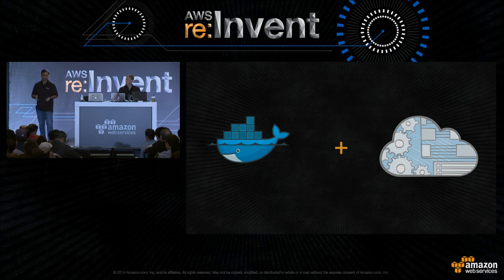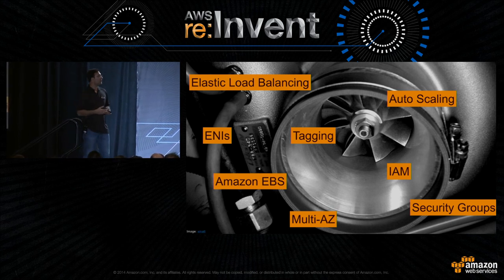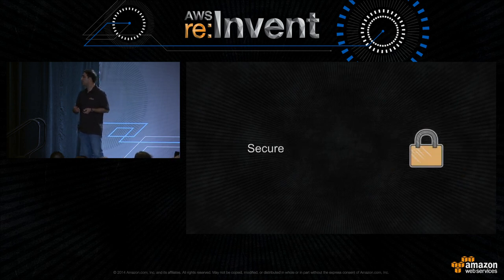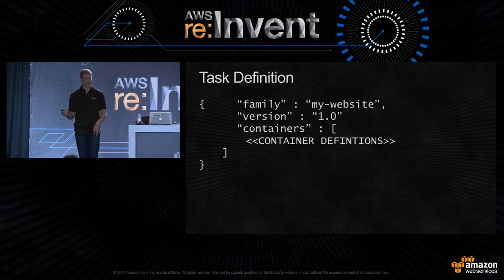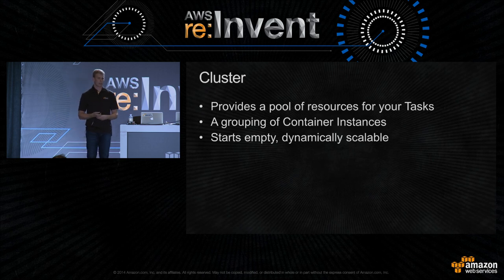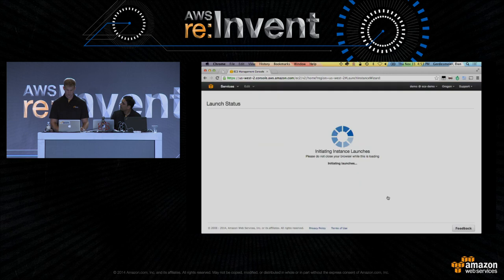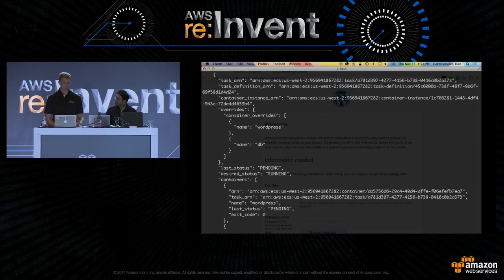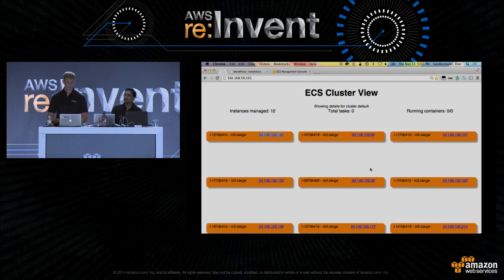AWS re:Invent 2014 | (APP313) NEW LAUNCH: Amazon EC2 Container Service in Action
Container technology, particularly Docker, is all the rage these days.  At AWS, our customers have been running Linux containers at scale for several years, and we are increasingly seeing customers adopt Docker, especially as they build loosely coupled distributed applications.  However, to do so they have to run their own cluster management solutions, deal with configuration management, and manage their containers and associated metadata.  We believe that those capabilities should be a core building block technology, just like EC2. Today, we are announcing the preview of Amazon EC2 Container Service, a new AWS service that makes is easy to run and manage Docker-enabled distributed applications using powerful APIs that allow you to launch and stop containers, get complete cluster state information, and manage linked containers.  In this session we will discuss why we built the EC2 Container Service, some of the core concepts, and walk you through how you can use the service for your applications.